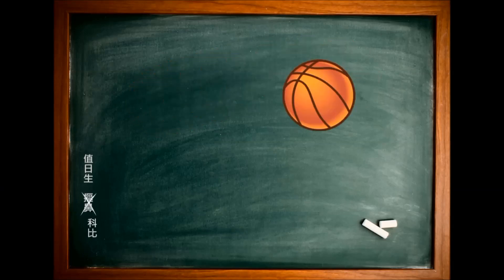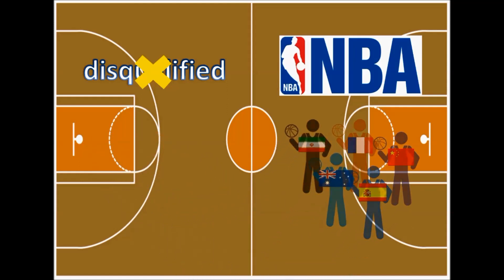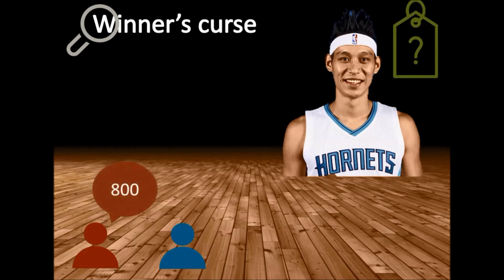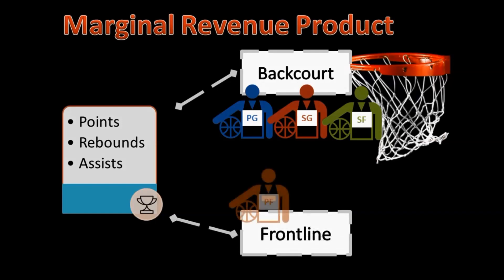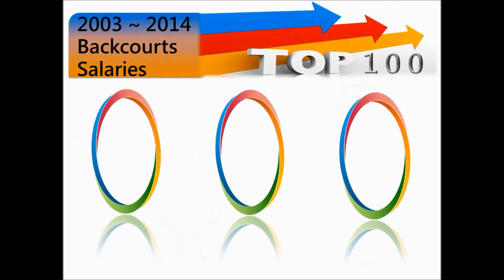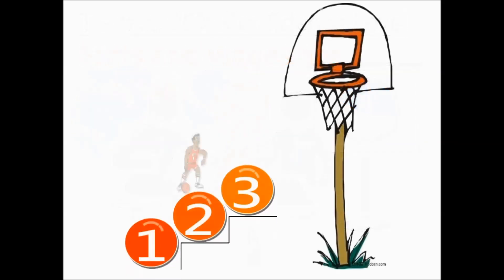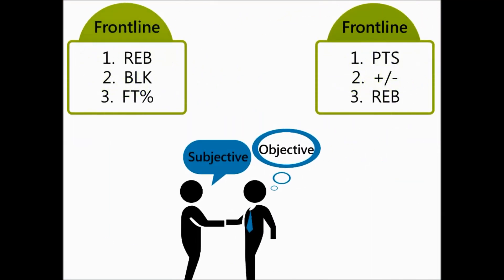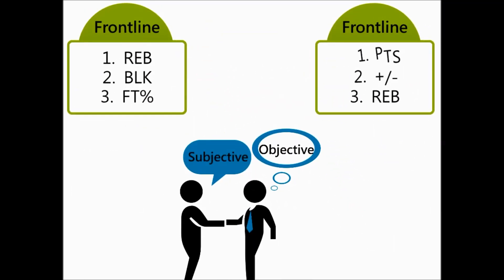籃球經濟學 Basketball Economics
※按齒輪可選擇中文或英文字幕。
Chinese/English subtitles provided.

團隊名稱：熊貓 The Panda
作品名稱：Basketball Economics
團隊成員：廖君琳、許倍瑜、王婕瑜、李郁書

作品簡介：
在NBA－－籃球的最高殿堂上，為什麼Kobe Bryant的年薪高達兩千五百萬美金，有些球員卻只有兩百萬？
先試想⋯身為球團經理人，根據球員的整體表現，你會怎麼分配薪資？又或是，一個球迷心中能領高薪的球員需要哪些傑出的表現？
Panda Panda透過收集球員歷年的數據表現，並找出它們與薪資的相關程度，以及對球迷的問卷調查，告訴你影響NBA球員薪資的因素有哪些？

資料來源：
Erick Eschker, Stephen J. Perez, Mark V. Siegler（2004）《The NBA and the influx of international basketball players》

Music Sources：
Youtube Free Music